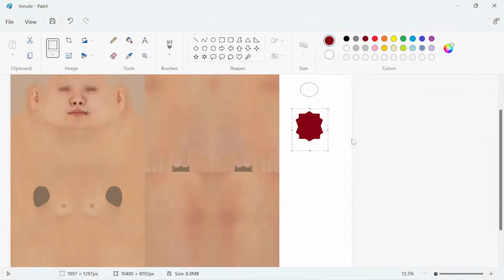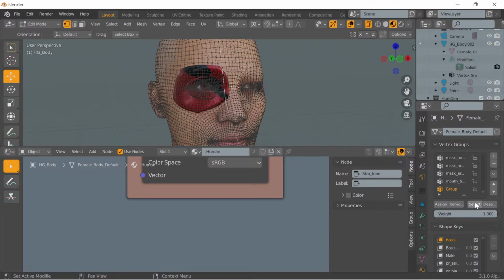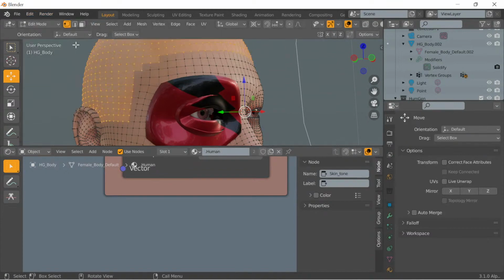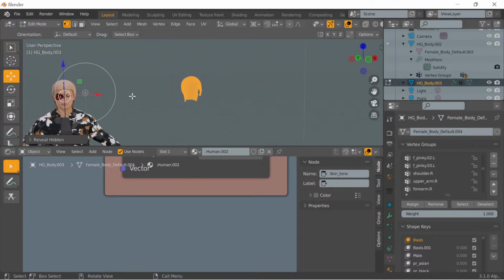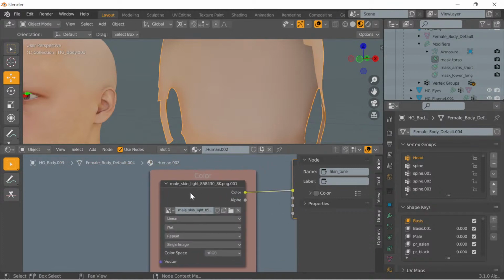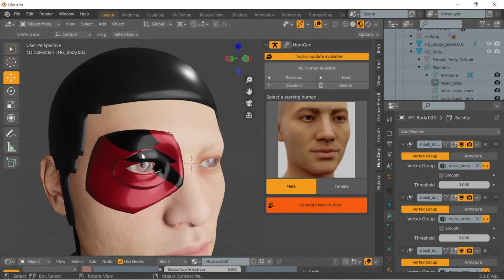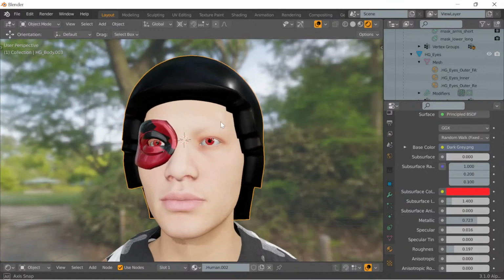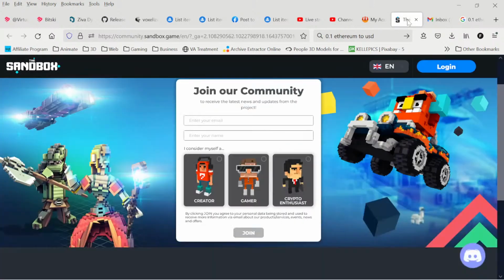NFT Creation - Human Generator Add-on Blender 3D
Going at it creating my very own unique NFT 3D model using Blender and the Human Generator Add-on. Come peep the process.